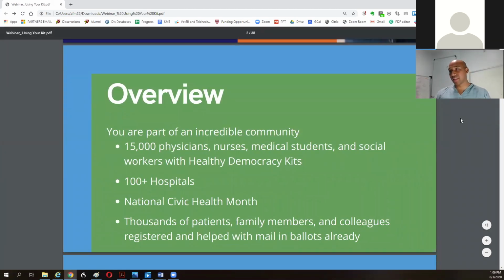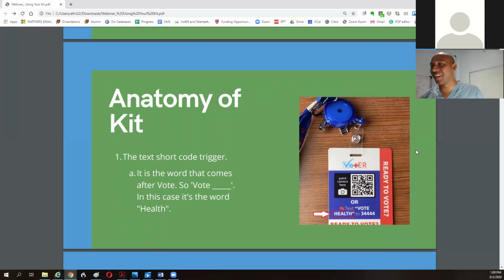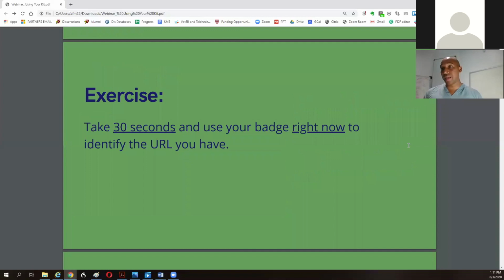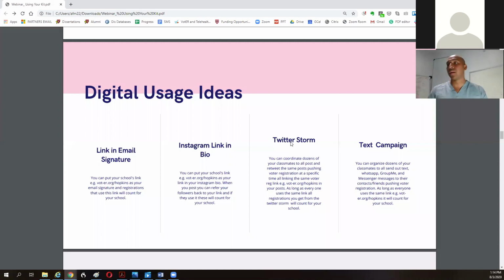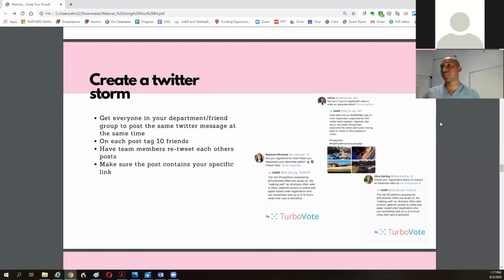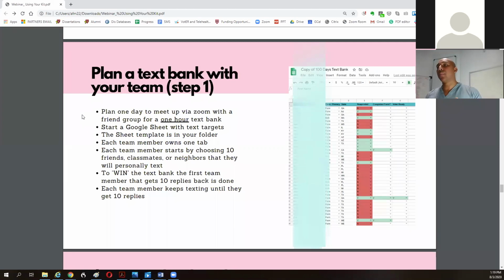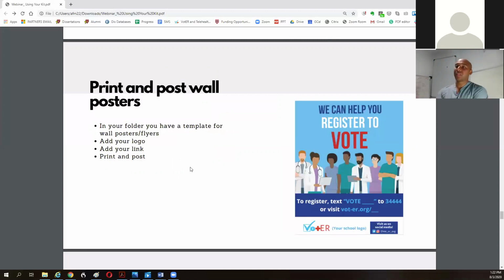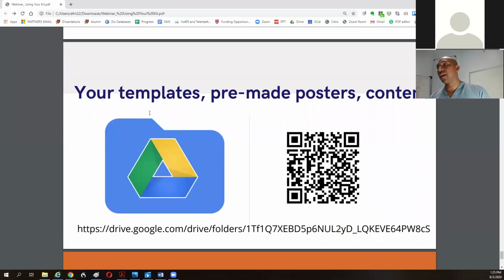How to Use Your Healthy Democracy Kit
VotER founder Dr. Alister Martin discusses tips and tricks for making the most out of your HDK

Key clips:
00:00 Start
2:23 Overview
4:55 Anatomy of a kit
8:26 State competition
10:00 Digital and physical usage Ideas
21:00 Scripts for talking to patients